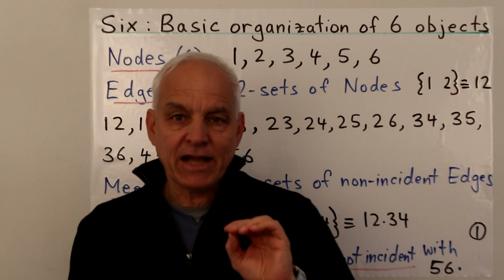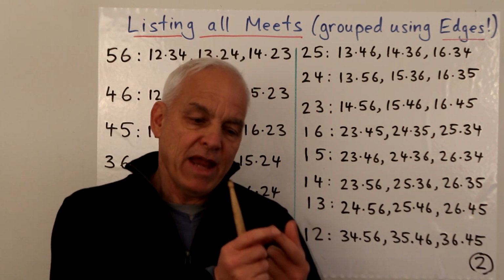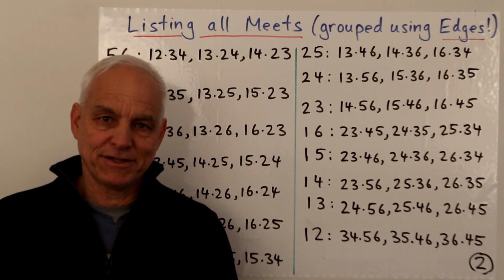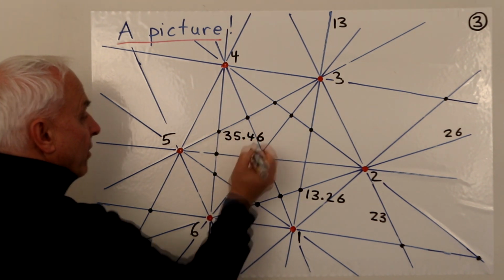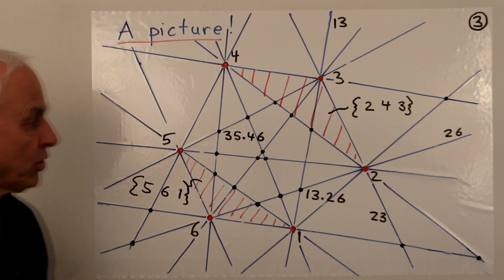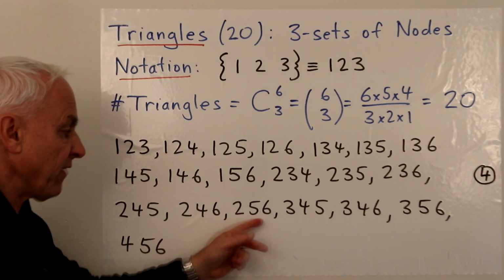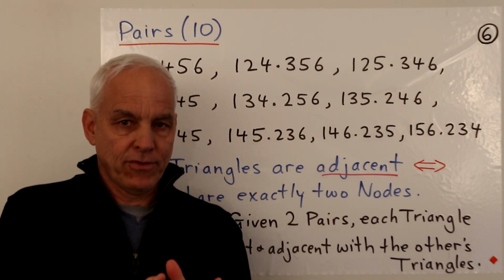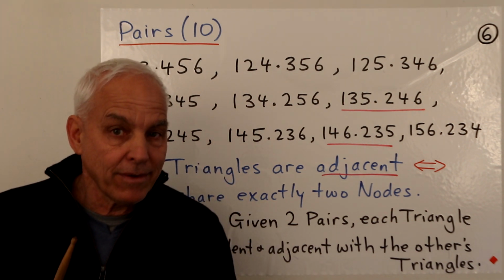Basic Organization of 6 objects | Six: An Elementary Course in Pure Mathematics Six2 | Wild Egg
We continue our introduction to this elementary course in Pure Mathematics, concentrated on the magical and beautiful properties of the number 6. In our first video we introduced Nodes, Edges and Meets. In this video we review these and give a simple geometrical interpretation of them in terms of planar geometry, just involving points and straight lines.

We also introduce Triangles and more complicated objects called Pairs, which are just 2-sets of Triangles satisfying a certain property. Already the counting aspects are getting interesting!